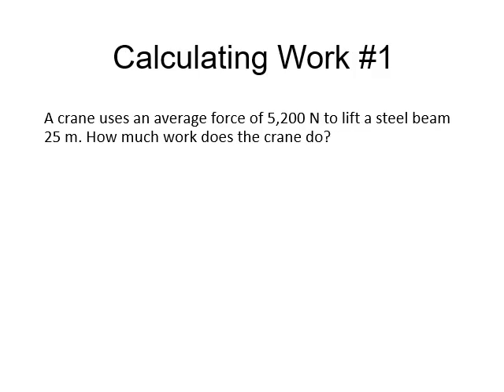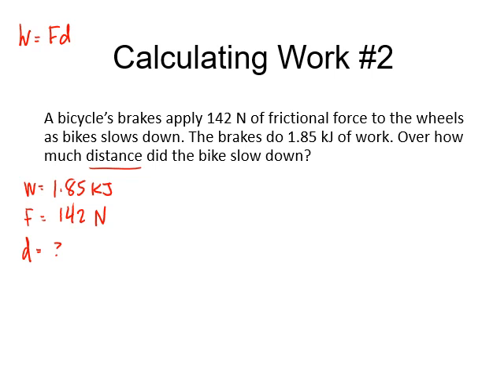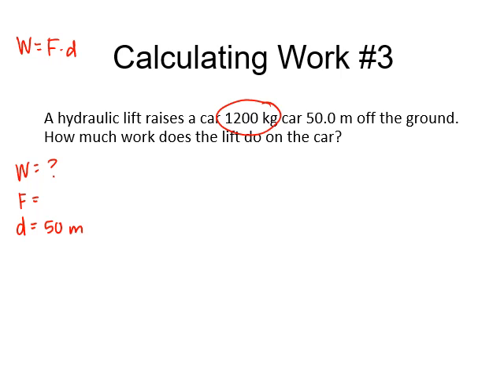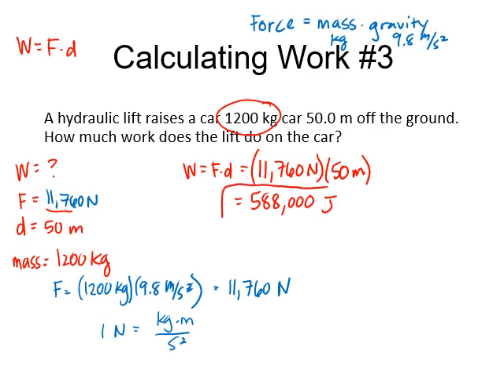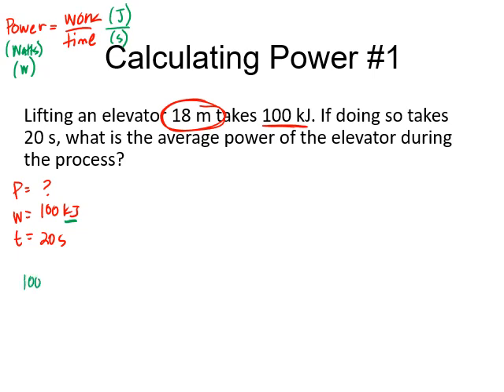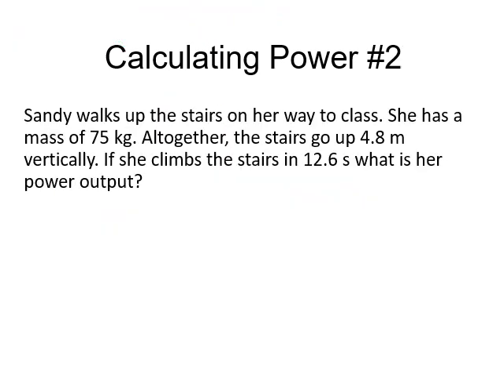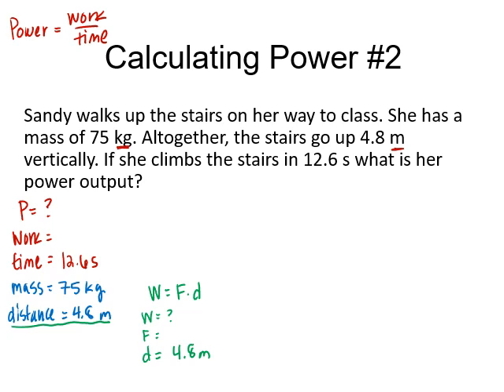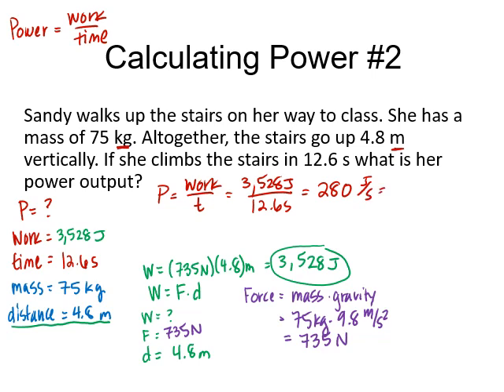Chapter 3 Work and Power Video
Instructions on how to solve work and power problems.